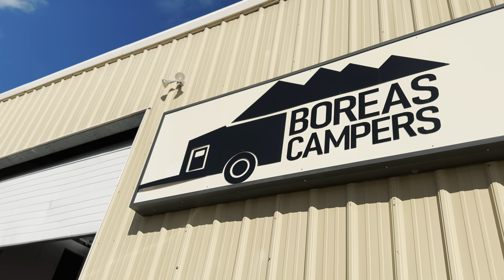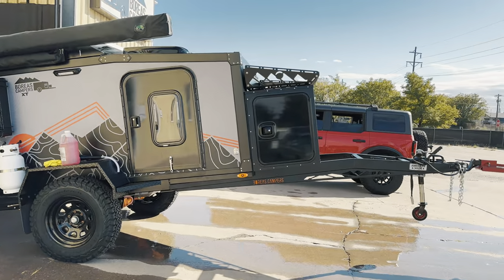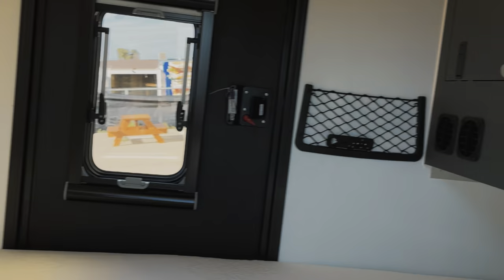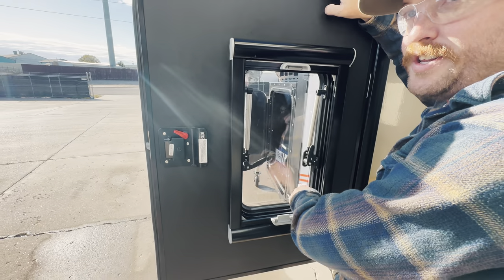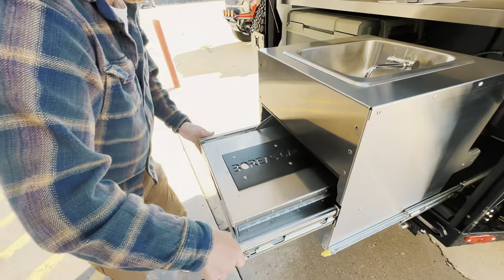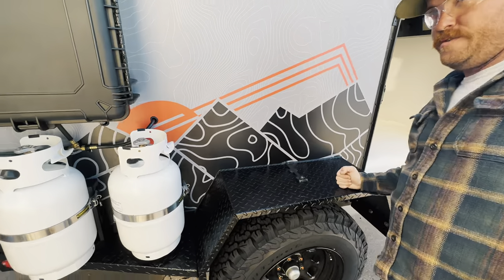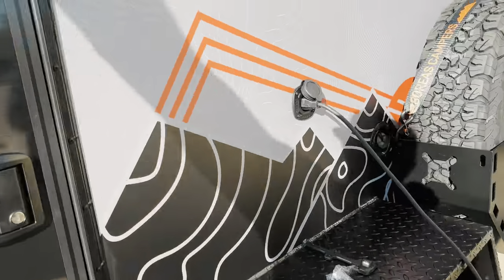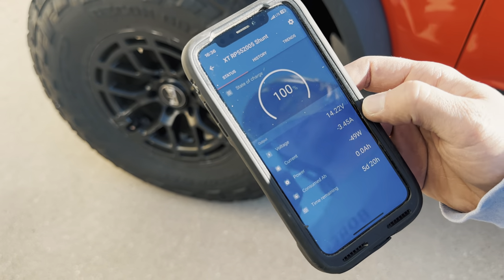I got a new OVERLAND TRAILER 2024 Boreas XT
Considering adding a Overland trailer to your fleet? Will here’s a cool option to take a look at! The 2024 Boreas Campers XT Overland Camper trailer. I just became an ambassador for them and I'm stoked to let you see if first here!